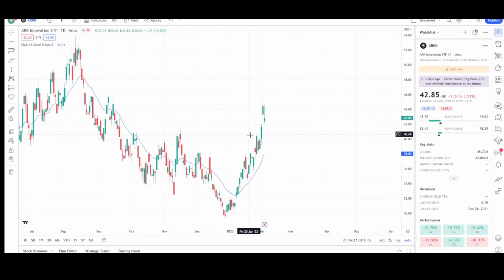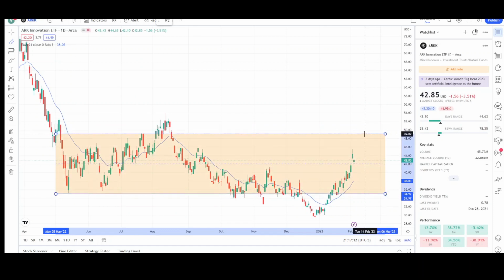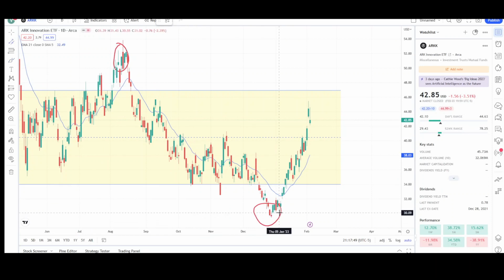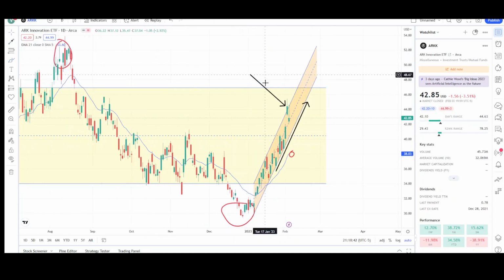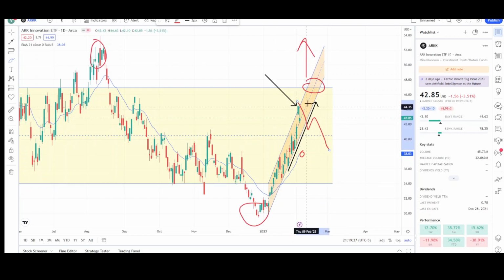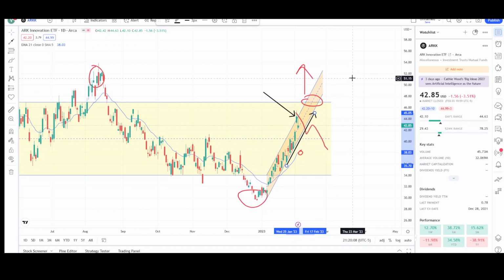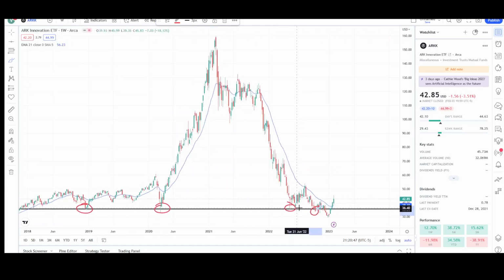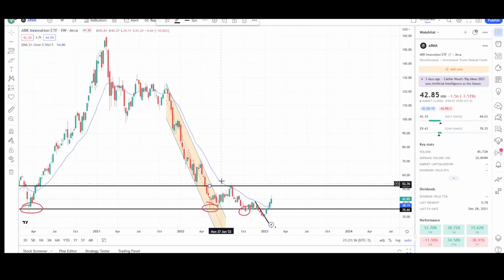MUST WATCH! ARK Innovation ETF (ARKK) | Price Predictions Using Technical Analysis.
Hello YouTube❗,

This is video number 618 on the channel. I will be doing a Technical Analysis breakdown for ARK Innovation ETF, with price targets.

-Vee Trades
Vee Trades Technical Analysis Membership is now live.